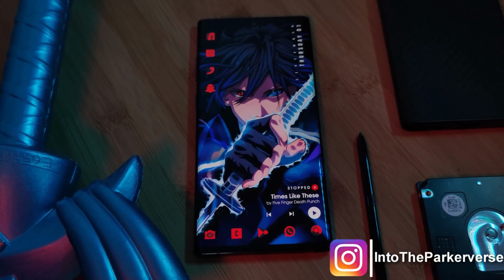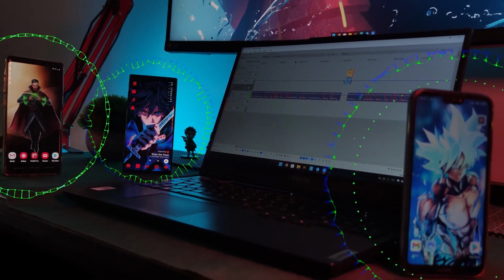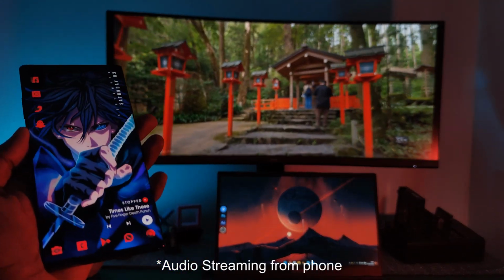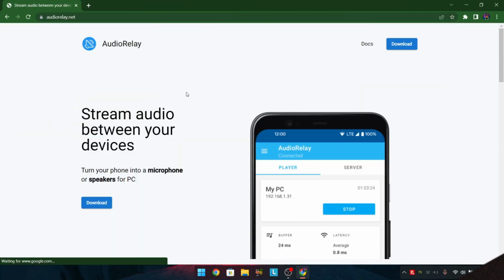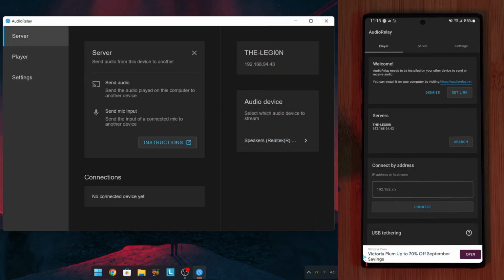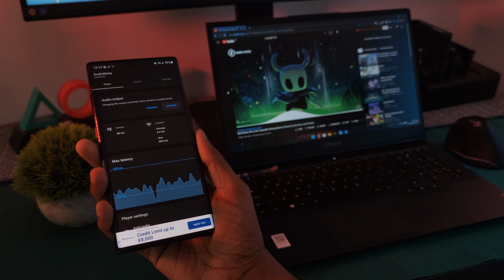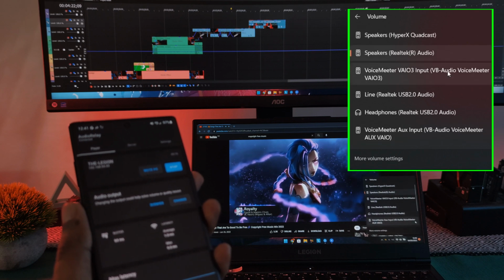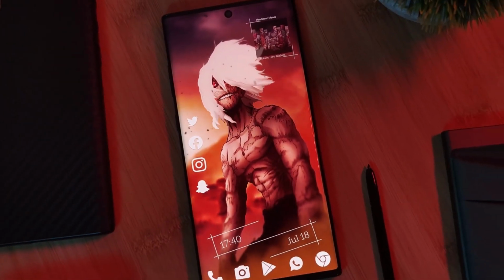Turn Any Phone into a WIRELESS SPEAKER for you PC | No Speakers? No Problem 😎| - 2022 Android Guide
This week I thought I'd share with you guys a quick guide on how to turn any phone into a wireless speaker for your pc. So if your like me and put all your money into a new system, here's a quick guide to make your android devices a wireless speaker for your computers .

Moving forward this is my audio setup for whenever  I watch movies or shows. And by turning my phone into a wireless speaker I always have audio even if i am running to grab a snack.

With the Free version you can only turn one phone into a wireless speaker, but by going premium you can play audio out of any and all your android devices.

Make any phone a speaker Chapters:
0:00 - Intro
1:07 - Phone to Speaker Examples
1:48 - Multiple phones as speakers
2:06 - Phone to Speaker Setup
3:30 - Dealing with Audio Lag